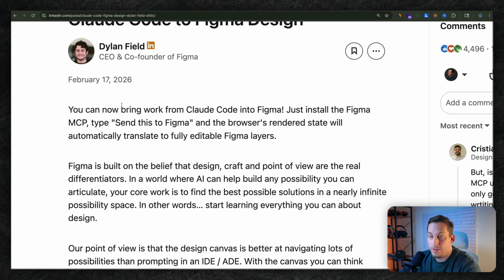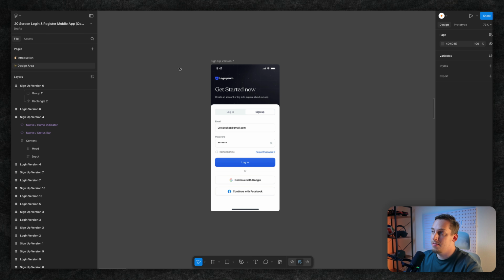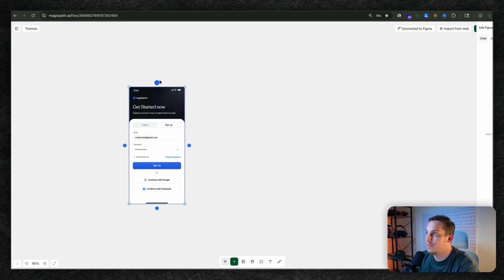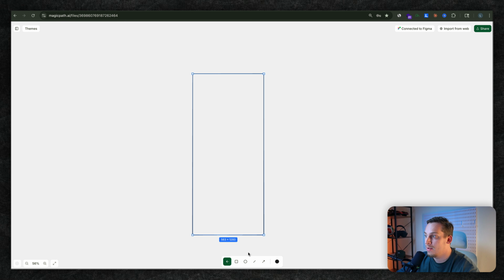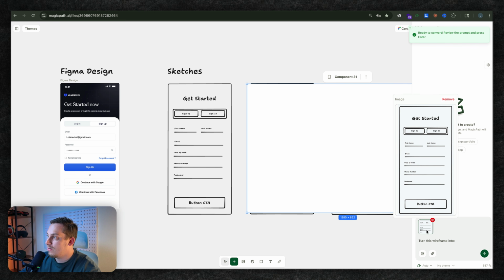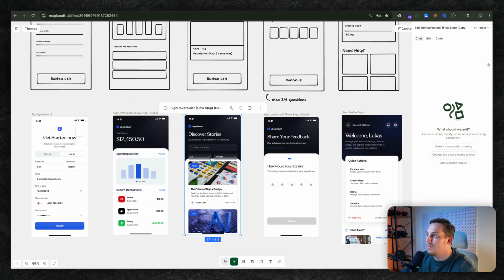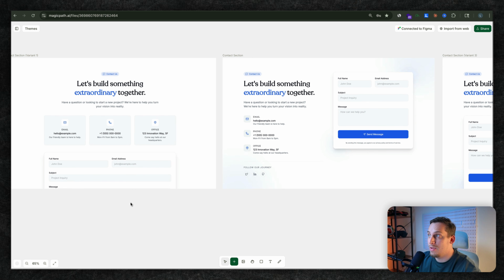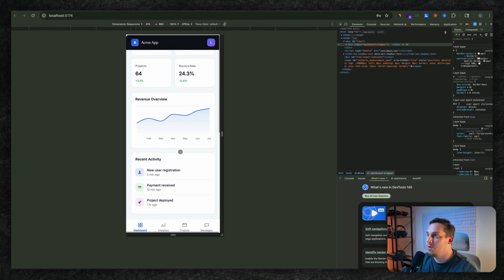Figma to Code: How to Convert Figma Designs into Responsive Code using MagicPath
Hey everyone, welcome to today's video! This deep dive explores the recent Figma announcement about integrating "claude code" and questions if this is what users truly desired. We'll examine the new figma ai tools and how they impact current figma design workflows. Discover practical insights into UI design and whether these changes enhance the overall figma tutorial experience for users.

Easily turn your Figma designs into responsive code with MagicPath and Cloud Code. In this video, Lucas breaks down the step-by-step process to bridge design and development using AI-powered tools.

- Why the Cloud Code to Figma update isn’t what most designers were hoping for
- How to convert Figma designs into code using MagicPath’s infinite canvas
- Generating and remixing new UI variants and flows powered by AI
- Extracting and reusing design themes directly from your Figma project
- Seamlessly exporting your codebase for production with Cursor and Cloud Code

Watch to see how you can streamline your design-to-development workflow with modern tools.